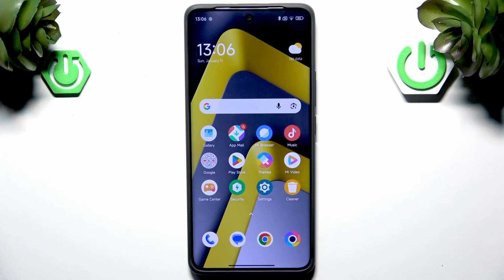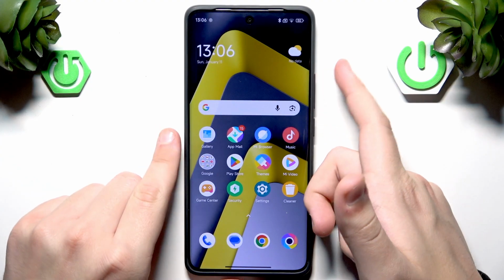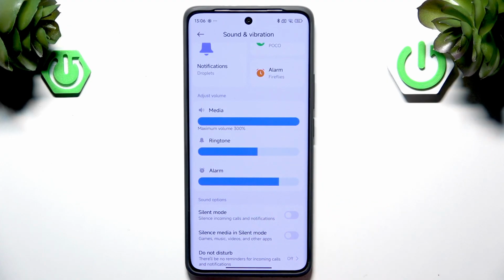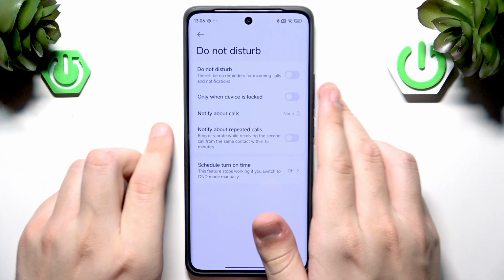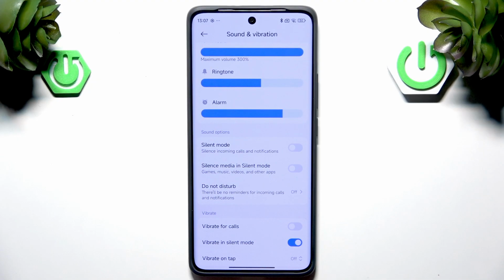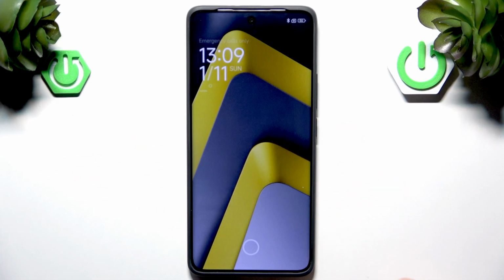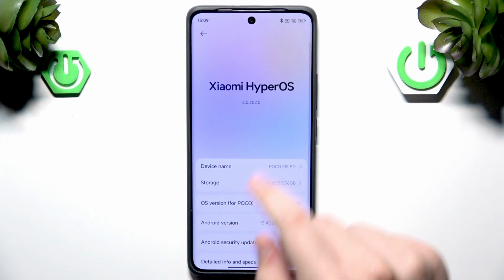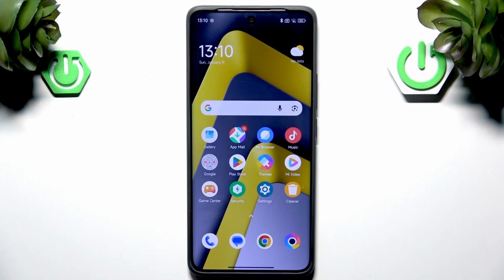POCO M8 5G - How to Fix Low Volume Problem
In this video we show simple and effective steps to fix low volume on your POCO M8 5G. You will learn how to check and increase both call and media volume, use Settings → Sound & vibration, disable Do Not Disturb, clean the speaker grills, restart the phone, and update HyperOS to remove audio glitches. These quick checks solve most soft‑ware and hardware related audio issues on POCO M8 5G devices.

How to fix low volume on POCO M8 5G?
How to increase media and call volume on POCO M8 5G?
Where are the sound settings on POCO M8 5G?

0:00 Introduction
0:07 Adjust call and media volume (phone app)
0:28 Open Settings → Sound & vibration for media volume
0:54 Disable Do Not Disturb
1:05 Clean the speaker grills (check for dirt/blockage)
1:32 Restart / reboot the phone
1:58 Check for HyperOS software updates
2:23 Outro